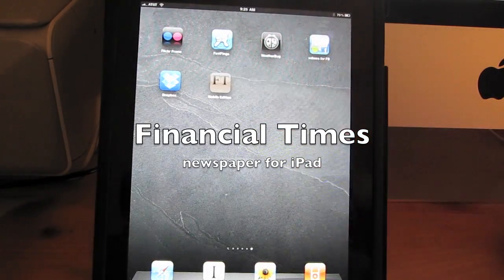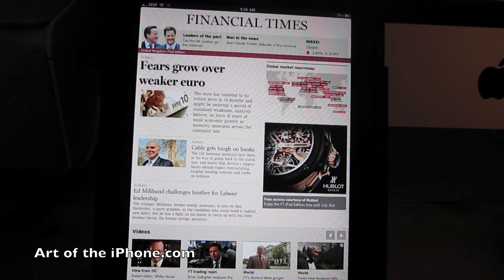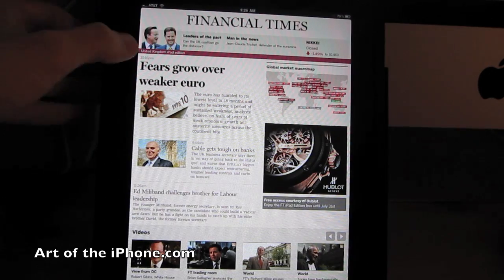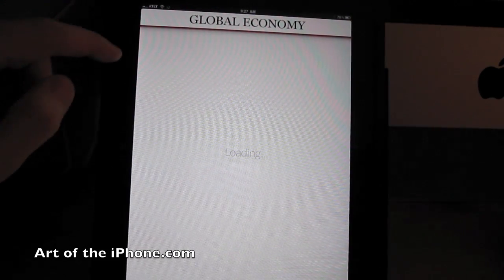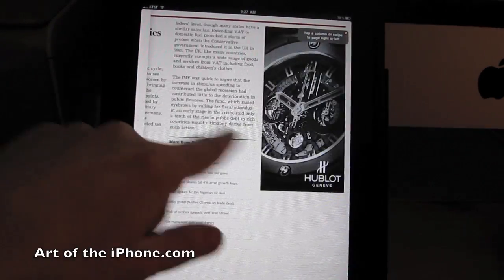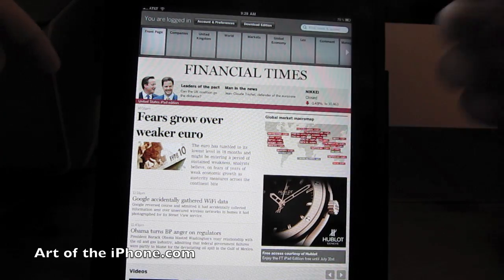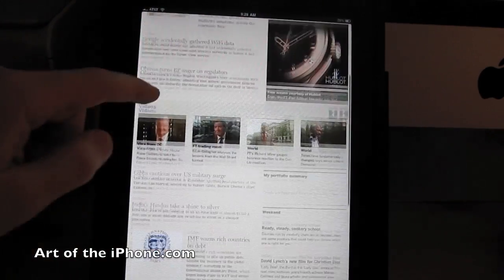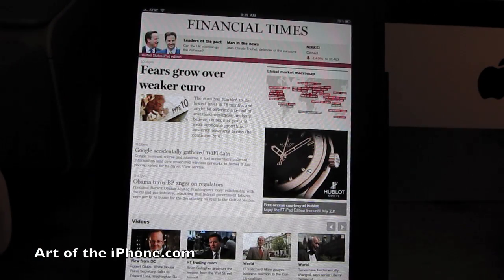Review Financial Times iPad App